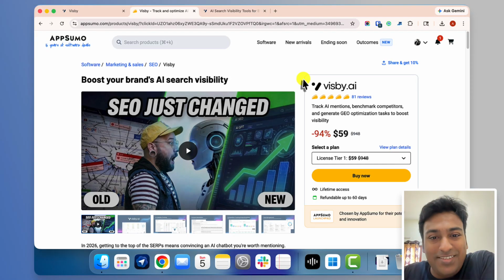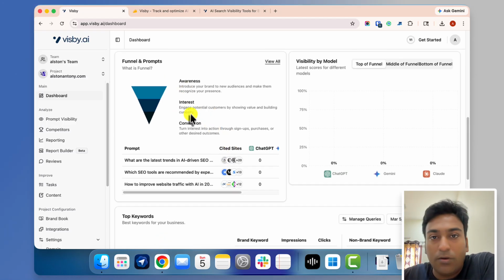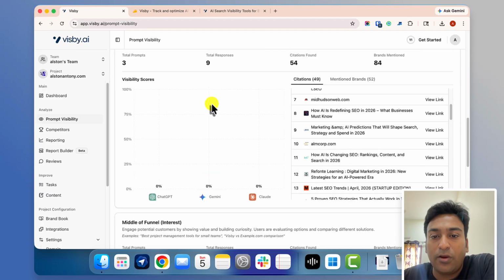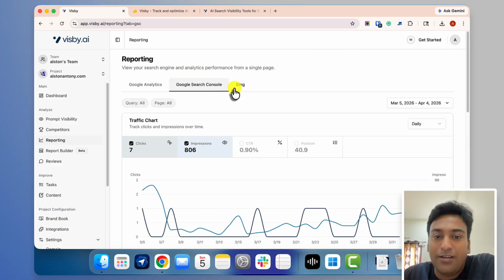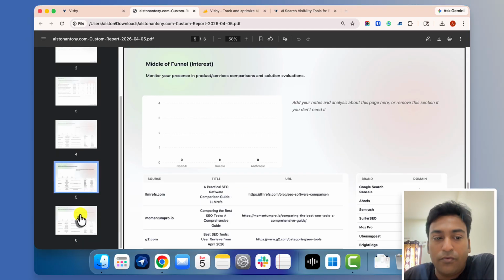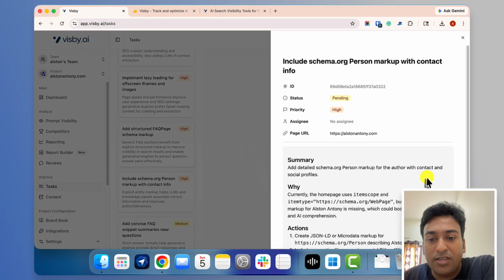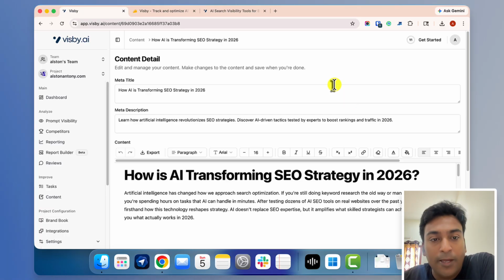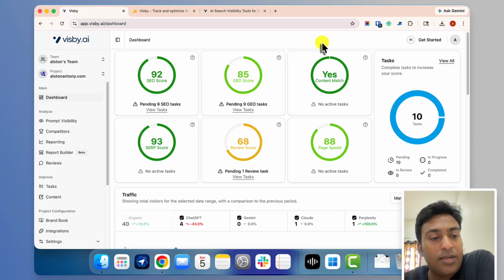How to Track Your Brand in ChatGPT, Gemini & Claude (Visby AI Review)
Learn how to track your brand visibility across ChatGPT, Gemini, Claude and other AI search platforms using Visby AI.

In this video, I test Visby as an AI SEO and LLM visibility tracking tool and walk through how it monitors prompts, citations, brand mentions, competitors and AI referral traffic.

I have already set it up with my own website, so this is a practical walkthrough of what the platform currently provides, what I found useful and where I think it still needs improvement.

Track prompts across AI platforms
Check ChatGPT visibility
Check Gemini visibility
Check Claude visibility
Monitor citations and brand mentions
See which competitors appear for your prompts
Measure share of voice
Organize prompts by funnel stage
Connect Google Analytics
Connect Google Search Console
Track AI referral traffic
See pages receiving traffic from LLMs
Build AI SEO client reports
Analyze review sentiment
Find AI visibility content gaps
Generate content briefs
Manage SEO and GEO tasks
LLM Prompt Visibility

One of Visby's main features is prompt tracking.

You can add prompts manually or use suggestions based on your website.

For each prompt, Visby can show information such as:

AI platform response
Brand mentions
Citations
Competing brands
Visibility

This is useful because AI SEO is not only about whether your website ranks in Google.

You also need to understand:

Which brands AI systems mention → which sources they cite → where competitors appear → where your own brand is missing.

Competitor AI Visibility

Visby also lets you compare your visibility with competitors.

You can look at:

Share of voice
Competitor mentions
Funnel-stage visibility
Direct competitors
Indirect competitors

This can help identify prompts where competing brands are being recommended while your brand is absent.

AI Referral Traffic

You can connect Google Analytics and view traffic coming from sources such as:

ChatGPT
Gemini
Claude
Perplexity
Copilot

You can also see which pages are receiving that traffic.

This is important because an AI mention or citation by itself is not the final outcome.

You eventually want to understand whether that visibility produces qualified traffic and business results.

AI SEO Reporting

Visby includes a report builder that can be useful for consultants and agencies.

You can create visual reports around SEO, GEO and AI visibility data and export them as PDFs.

The report builder was still in beta during my test, and some features were not yet available, so I would consider this an area still under development.

What Needs Improvement

I found several areas where Visby could improve.

Prompt refresh frequency:
The interface showed some prompt data refreshing every 30 days depending on the plan. I would prefer more frequent tracking for AI visibility.

SEO/GEO task recommendations:
The task system gives recommendations, but I would like to see more implementation guidance, examples and automatic rechecking.

Content recommendations:
Visby can identify potential content gaps and create briefs, but the real test is whether implementing those recommendations eventually improves tracked visibility and citations.

That is something I would measure over time rather than assuming the recommendation itself works.

My Take

The strongest part of Visby for me is the combination of:

Prompt tracking → citations → competitors → AI traffic → content opportunities

The interface is also relatively easy to navigate.

The important thing is not simply collecting another AI visibility score.

Use the data to understand:

Where are competitors appearing?
Which sources are being cited?
What content or authority gaps exist?
Does AI visibility eventually generate useful traffic?

That is where an AI SEO visibility tool becomes practically useful.

Chapters

00:00 Visby AI review
00:26 What Visby does
00:52 Dashboard and setup
01:42 Google Analytics integration
02:12 Funnel and AI visibility overview
02:51 LLM prompt visibility tracking
03:19 ChatGPT, Gemini & Claude responses
03:45 Citations and brand mentions
04:25 Funnel-stage visibility
04:58 Competitor AI visibility
05:35 Share of voice
06:25 AI traffic reporting
07:09 Client reporting
07:41 AI SEO report builder
09:25 Review sentiment tracking
10:15 SEO & GEO task management
12:34 AI visibility content gaps
12:52 Generate AI content briefs
14:47 Brand information
15:04 Integrations
15:17 Sitemap setup
15:45 Product updates
16:00 Final thoughts